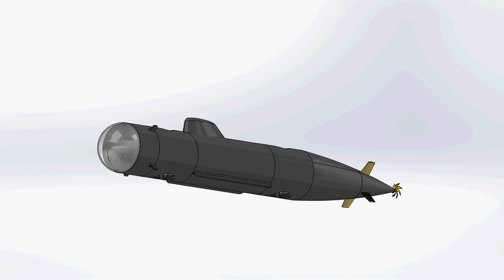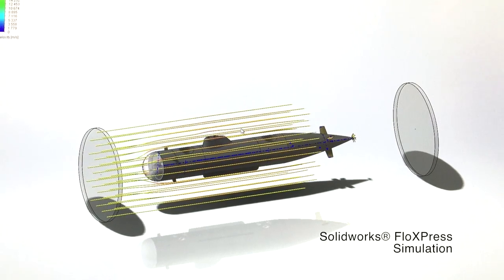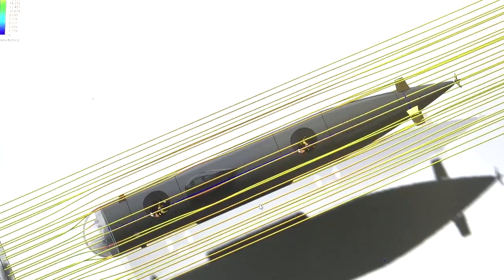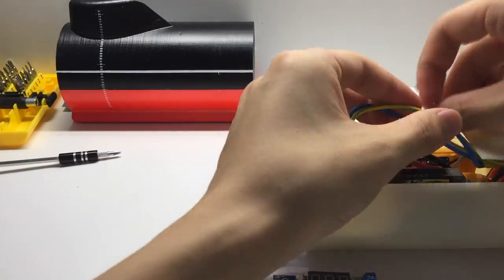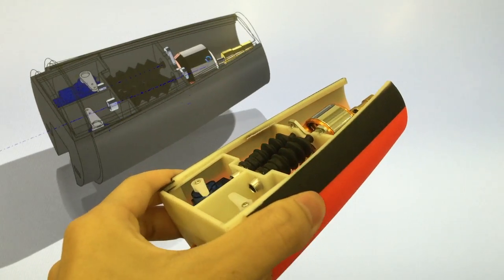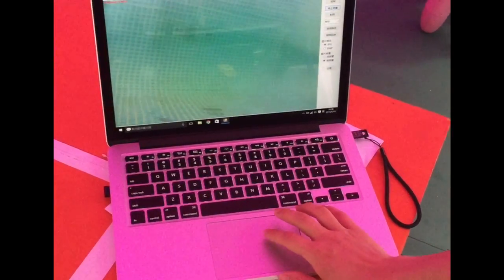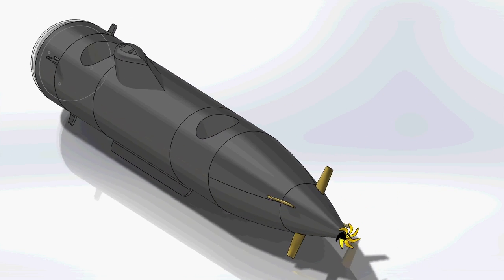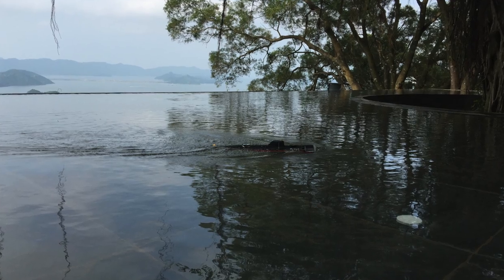Unmanned Wireless Underwater Photography Submarine Challenge Cup Edition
"Challenge Cup" National Competition - Hong Kong Regional Final

This project aims to develop a real, practical remotely, operated underwater vehicle (ROV) paradigm with the function of observing from a marine perspective.
1. Compared to a normal ROV with a cable connection, it transfers wireless signals beyond the surface of water. Transmitting real-time video and image flows, instant saving or capturing moments on PC or mobile devices are the advancements.
2. By utilizing 2.4G channel as visual signal, the coverage could reach 200m, which facilitates on-shore observation and operation.
3. Different from the traditional pumping piston tank design, the use of double brushless motors as propellant diving module achieves the fast-diving and exact-floating in the water.
4. Diving over 2 meters with 75MHz wireless signal control, it could automatically float upward when the signal is lost.
5. Moreover, the streamlined shape design ensures the hull having a low water resistance and high maneuverability, and an X-rudder configuration significantly improves the accuracy of hull attitude control.
This proposed design fits widely into numerous engineering applications leading to a high commercial value, such as marine life observation, underwater detection of workpiece’s defects, and even for mines detection and national security/ military purposes.

本項目致力於開發可在水下環境中無線攝影的無人遙控潛艇(簡稱ROV)。相比於傳統的設計, 此潛艇具有如下優點:
(1) 無需纜線連結即可在水面實現實時無線視像信號的傳輸及捕捉;
(2) 信號傳輸可覆蓋200米範圍空間, 有利于操作者實現在岸控制和觀測活動;
(3) 雙無刷電機構成的推進式下潛模塊可實現整機快速下潛並精確水中定位;
(4) 水滴流線型的外觀設計保證了艇身具有低水阻和良好的機動性能;
(5) 艇尾的X舵結構及四舵協同完成水平及垂直運動，可大大提高艇身姿態控制的精確度。
综上所述, 此设计具有广泛的工程應用範圍及较高的商业應用价值, 譬如可用於海洋生物觀測, 水下工件檢測，甚或探測水雷等軍事用途。